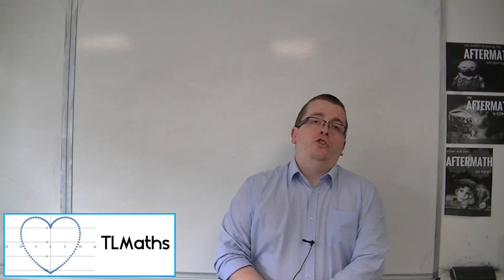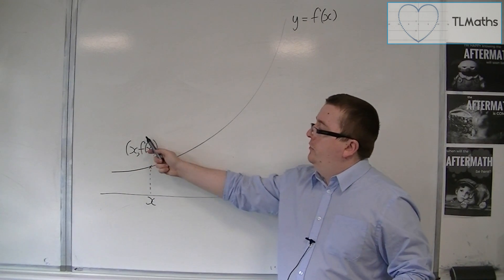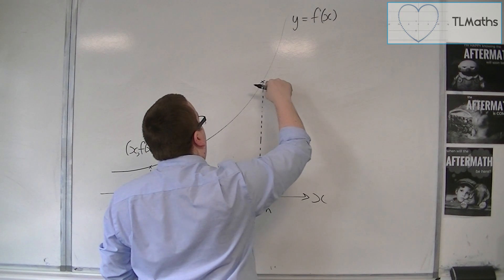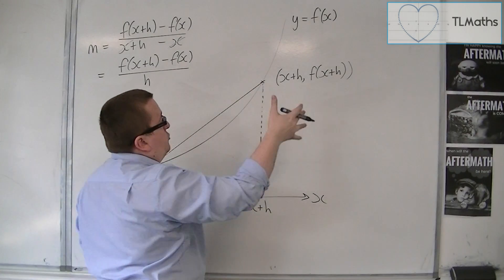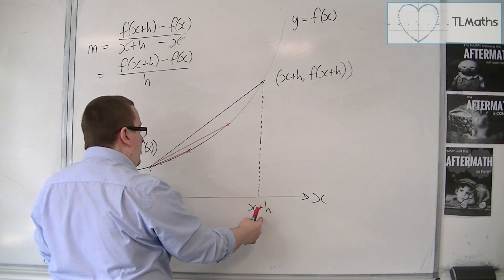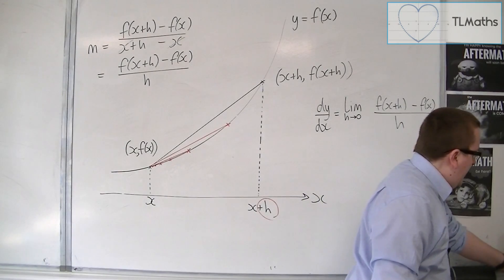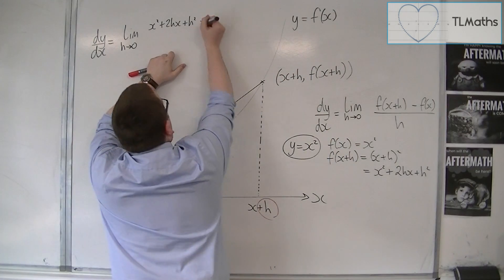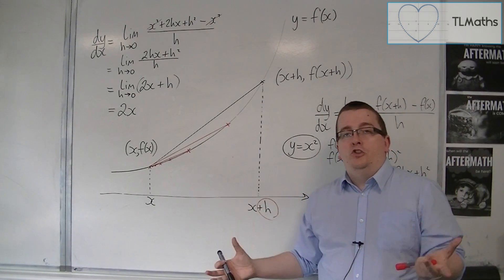OCR MEI Core 2 3.15 Differentiation from First Principles